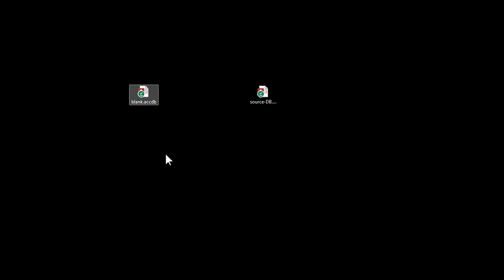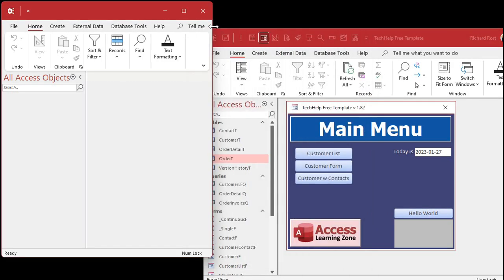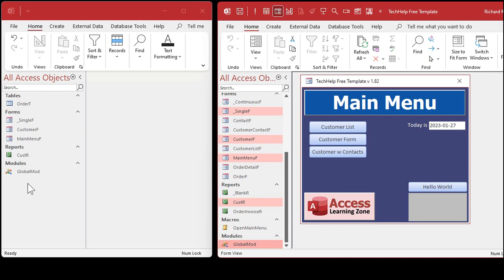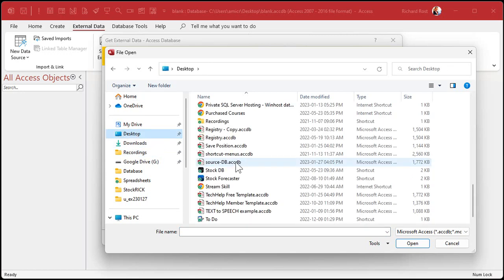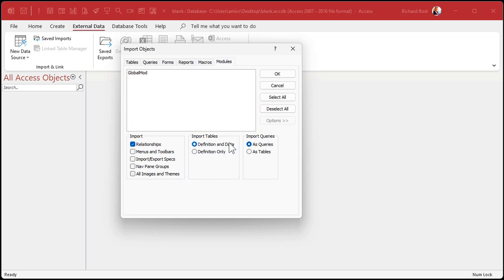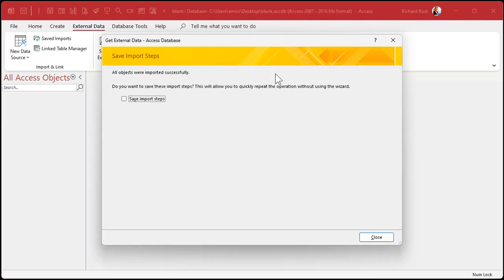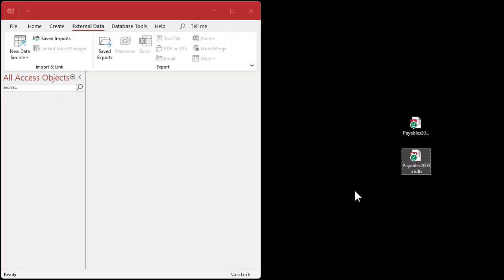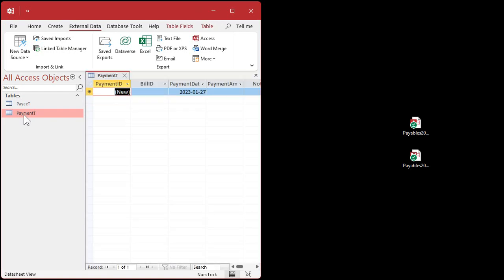How to Import Objects From Another Microsoft Access Database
In this tutorial I'm going to show you how to import objects from another Microsoft Access database. By objects I'm talking about the actual tables, queries, forms, reports, and other such items, not just the data.